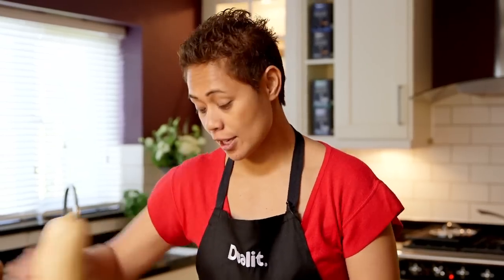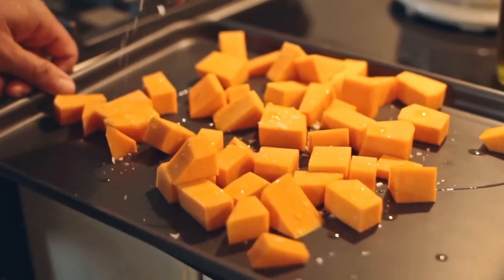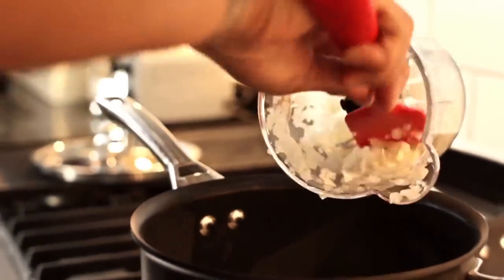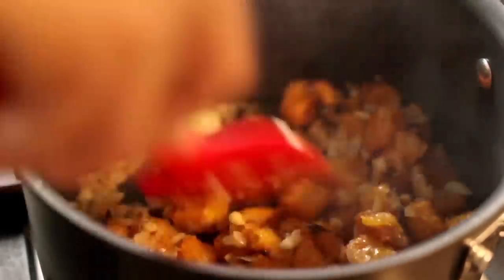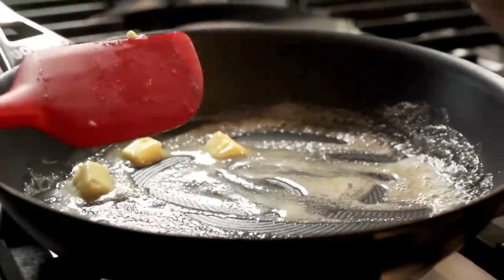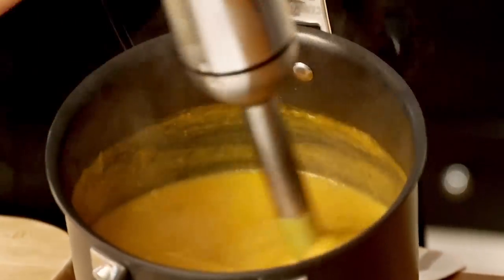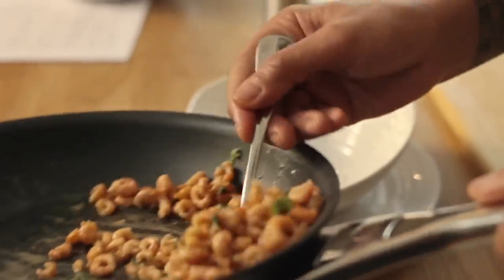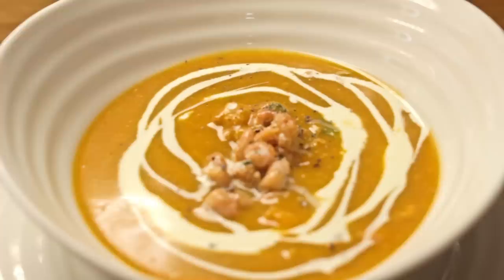How to make butternut squash soup with Monica Galetti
How to make a roasted butternut squash soup with brown shrimps with the Dualit Hand Blender. This is a delicious, flavoursome recipe, perfect for warming you up as the cold winter nights draw in. Also a good-to-know quick dish if you are short of time at supper!
This recipe was created for Dualit by acclaimed chef and star of Masterchef: The Professionals, Monica Galetti.